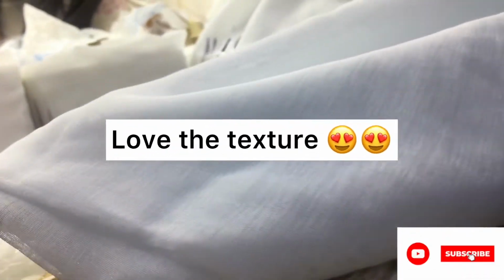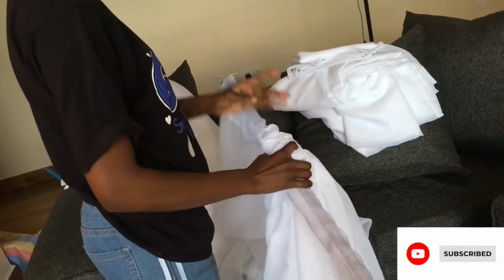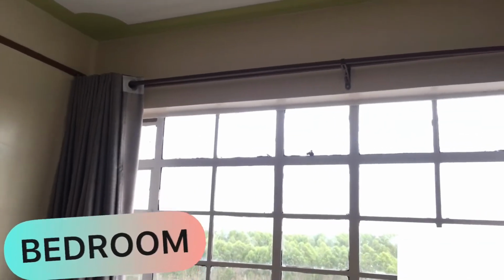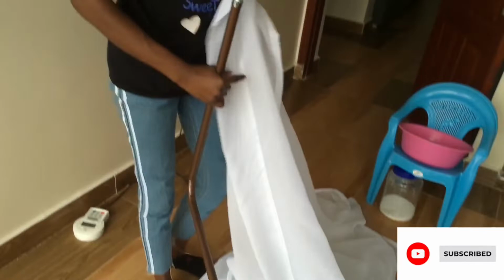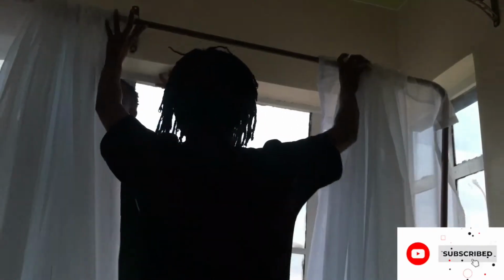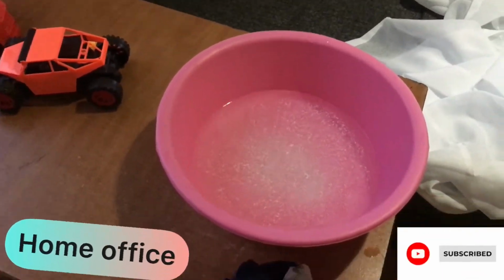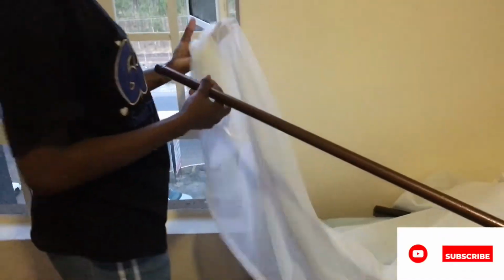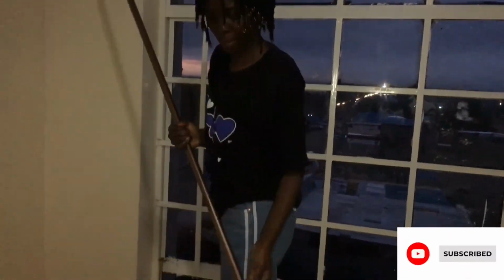TALK-ABOUT-CURTAINS//HOME-ORGANIZATION//CLEAN-WITH-ME//WEEKLY-VLOG//CURTAIN-SHOPPING//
Hi guys
Here I’ll be sharing videos on home organization, motivational cleaning, motherhood and home decor. For this particular video we’ll go curtain shopping, cleaning and curtain installing.

Credits

Musician: KiaNi

Musician: jo'el

Musician: AAPOfficial and Leo Valentine